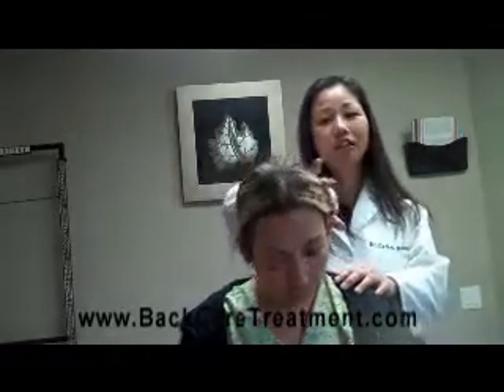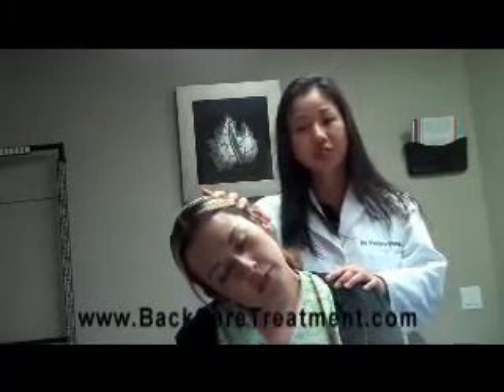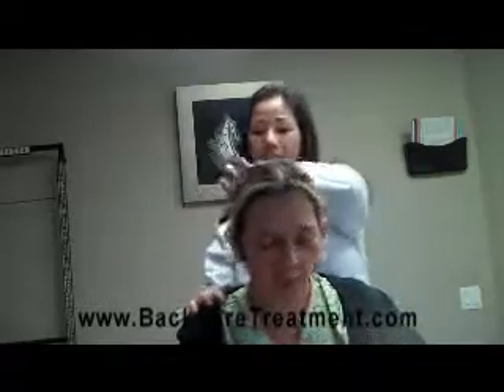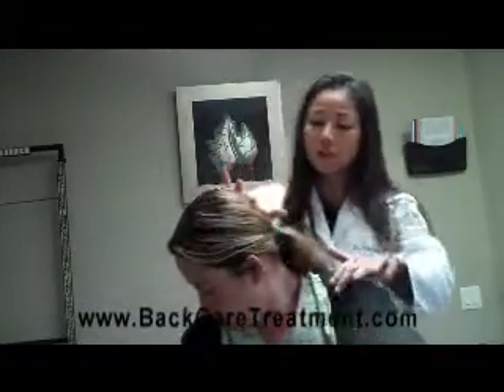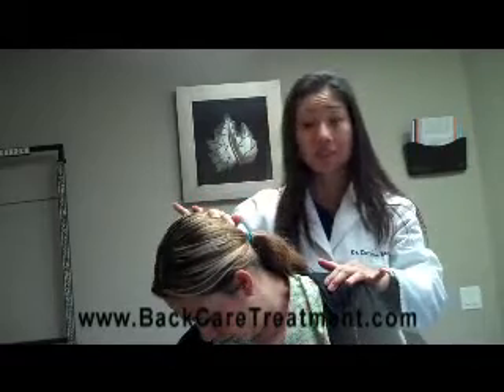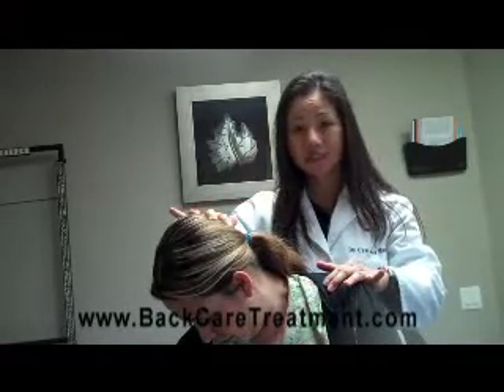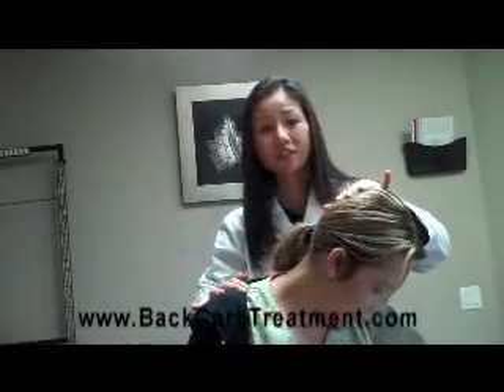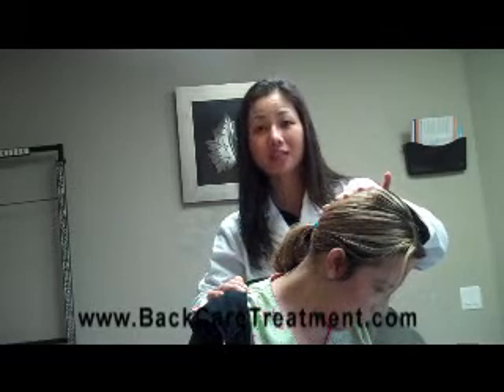Neck stretches for neck pain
Watch Dr. Hang demonstrate how to stretch your neck at home to get rid of neck pain. New Century Spine Centers is a chiropractic office located in San Diego.